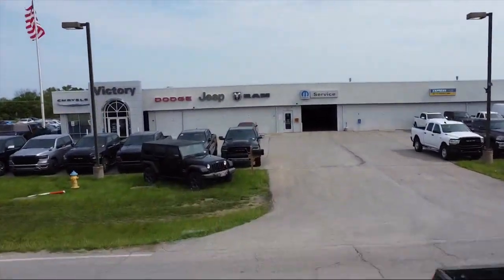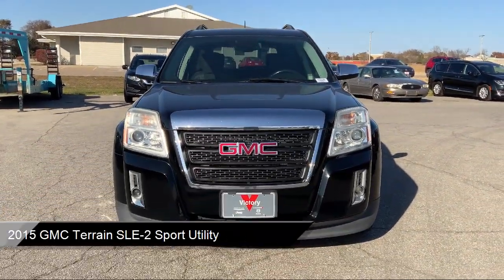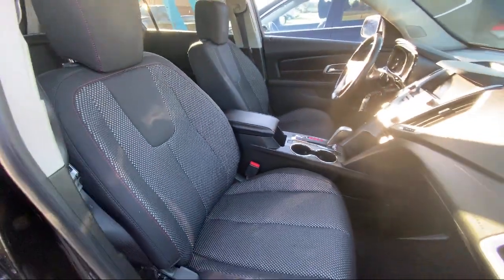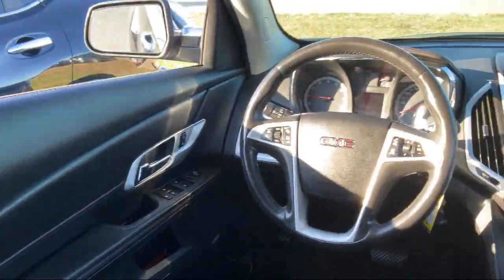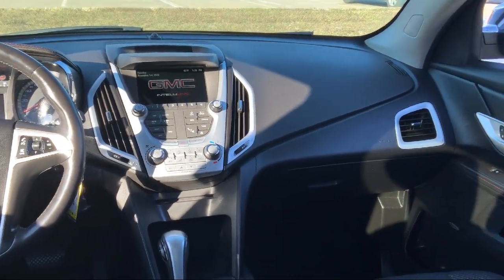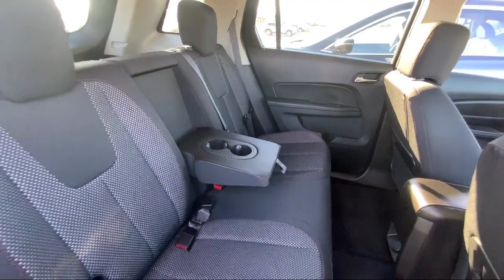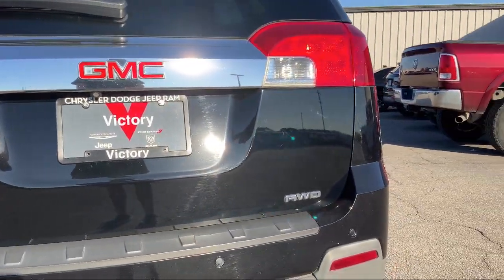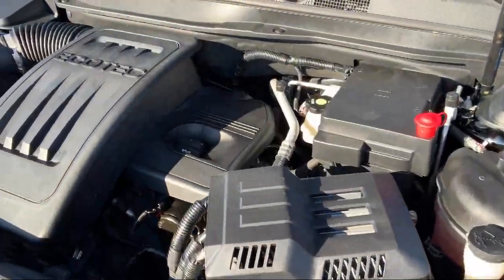2015 GMC Terrain SLE-2 Sport Utility Ottawa Garnett Wellsville Olathe Emporia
2015 GMC Terrain SLE-2 Sport Utility Stock Number: J162698 Vin:2GKFLWEK4F6162698.